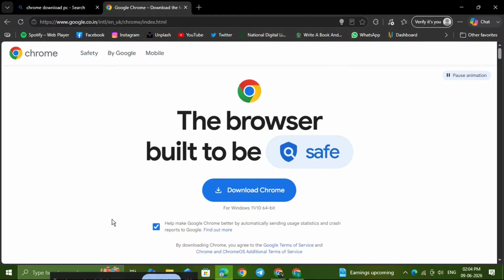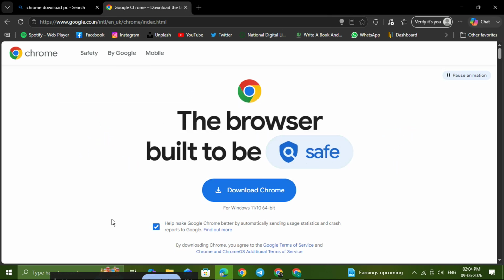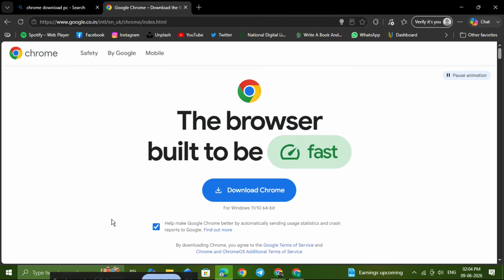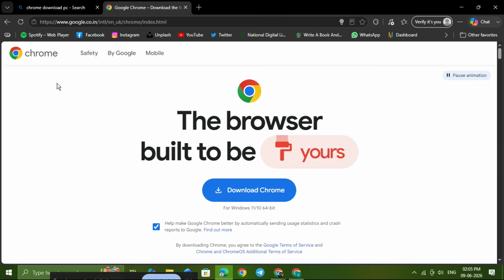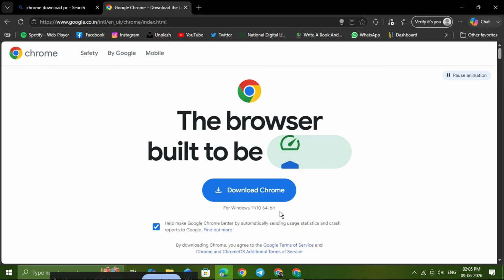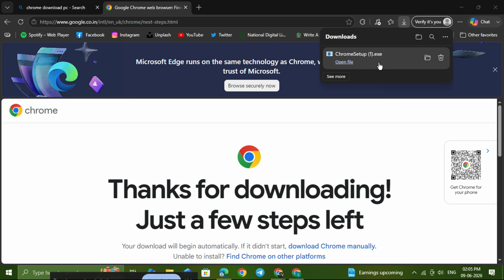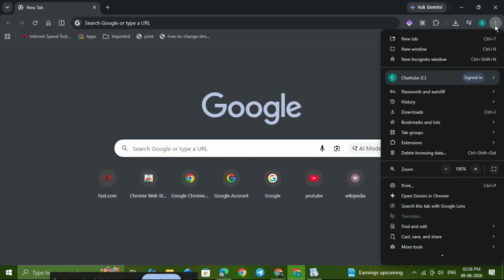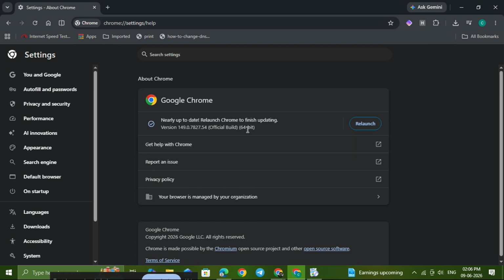How To Use Google Chrome On Windows On ARM (Easy Guide)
Learn how to download and verify Google Chrome on Windows on ARM using the official installer. This tutorial shows how to confirm the 64-bit version and check Chrome’s About page for the correct build.

🕚Timestamps:
0:00 Intro
0:18 Open Microsoft Edge
0:33 Go To The Official Chrome Download Page
0:53 Confirm The 64 Bit Download Text
1:14 Download And Run ChromeSetup.exe
1:35 Open Chrome And Verify The Build
1:56 Check About Google Chrome
2:16 Confirm Official Build 64 Bit
2:33 Outro

✍️What You'll Learn In This Video:
• How To Download Google Chrome On Windows On ARM
• How To Confirm The Correct 64-Bit Chrome Installer
• How To Run ChromeSetup.exe On Windows
• How To Check The About Google Chrome Version Page
• How To Verify Official Build 64 Bit In Chrome
• How To Install Chrome Safely On ARM-Based Devices

💡Pro Tips:
• Always use the official Google Chrome download page to avoid unsafe installers.
• Check the small text under the download button before installing.
• Use the About Google Chrome page to verify the exact build after installation.
• If the version does not show the expected build, reinstall from the official source.
• Keep your browser updated for the best performance and security.